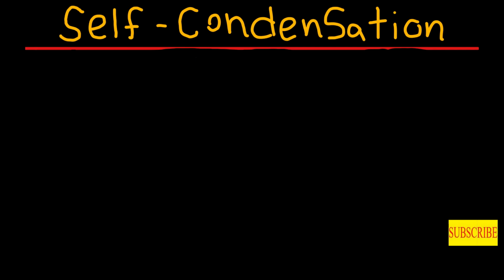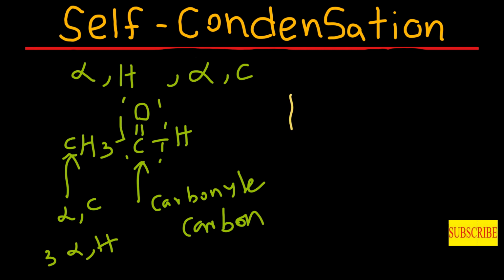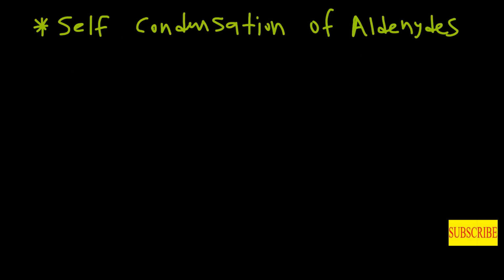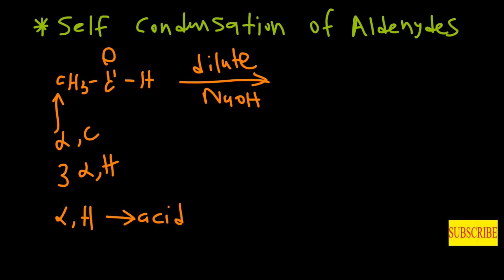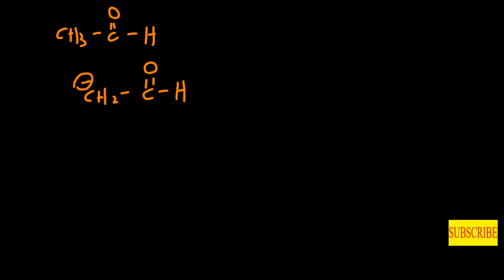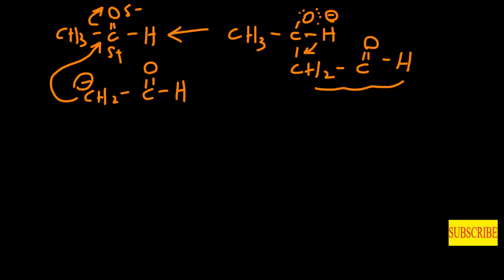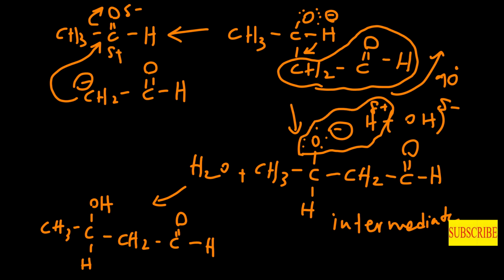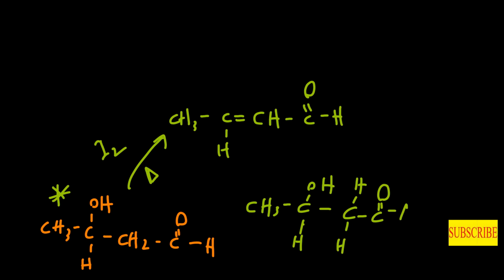Self Condensation reaction of aldehyde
this video teaches how to write self condensation of an aldehyde

i'm A mechanical engineer Who graduated from University of Moratuwa in Sri lanka.i teach phycics , maths chemistry and Engineering Subjects free  in the channle.
i have 2A and 1B pass in GCE Al Exam in 2013 year with 1.92 Z-core.